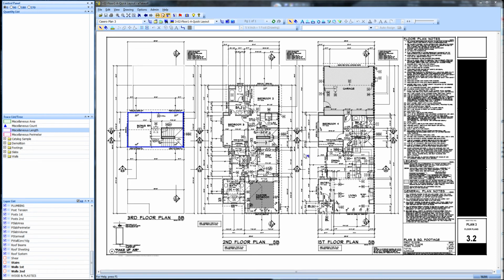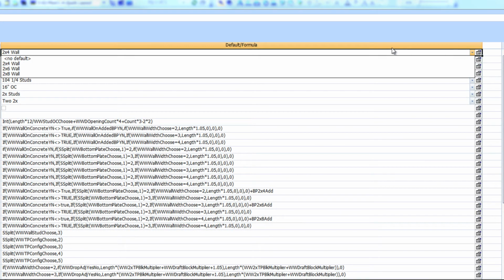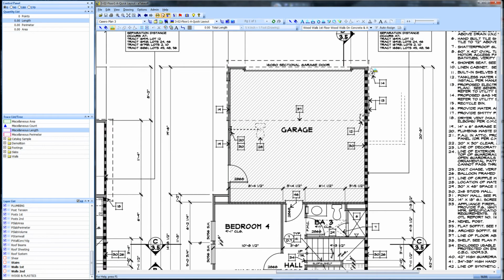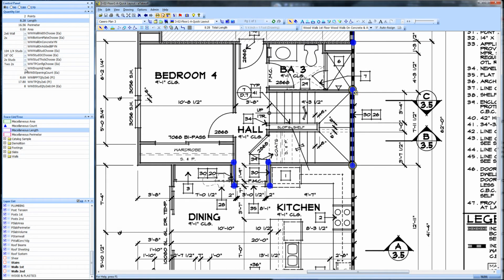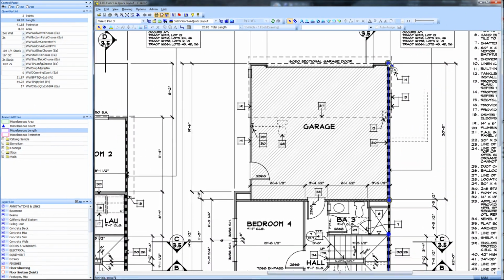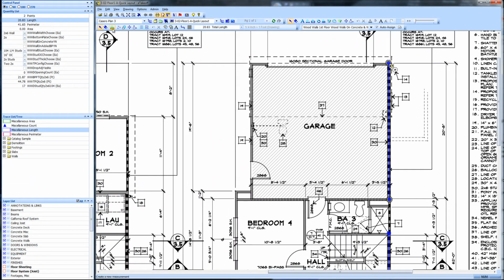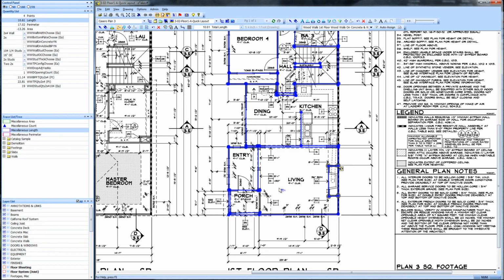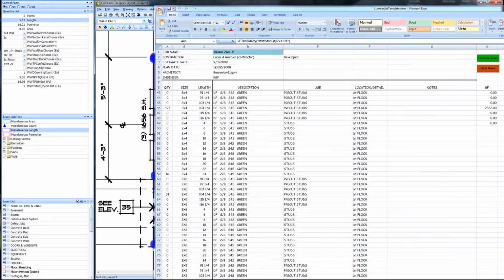Estimate Walls.mp4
Wood Wall Estimating Using eTakeoff